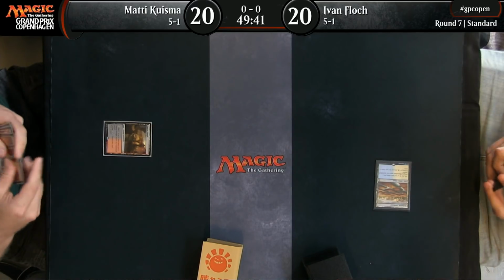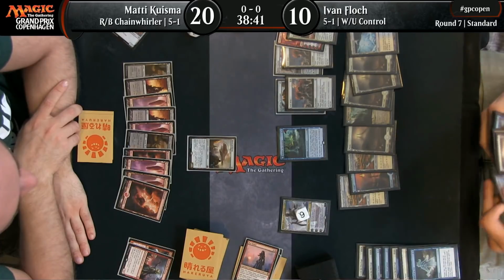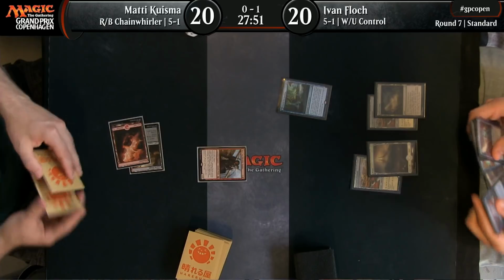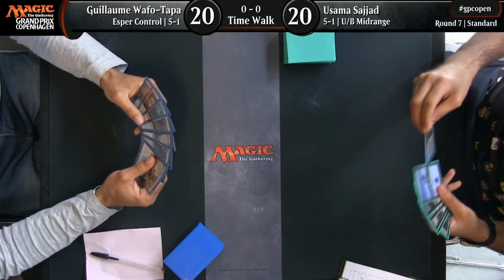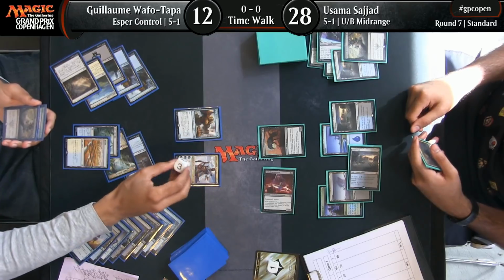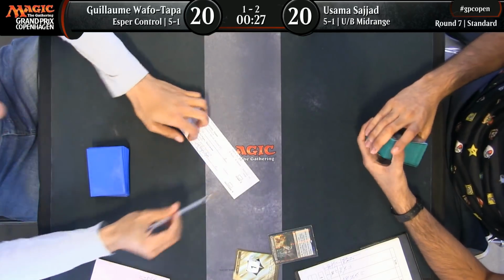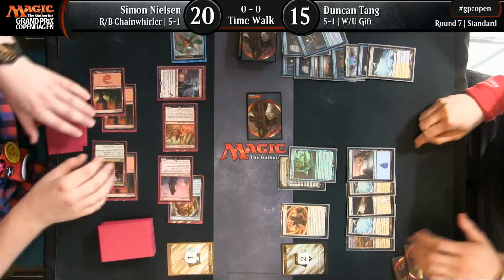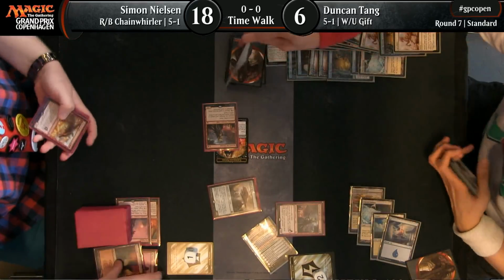Grand Prix Copenhagen 2018 Standard Round 7